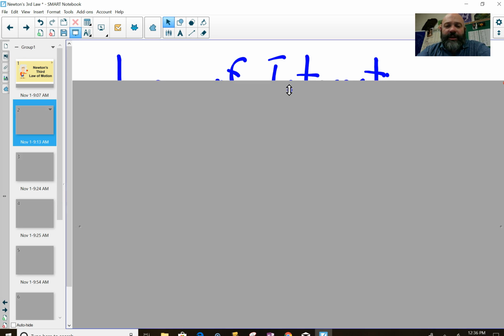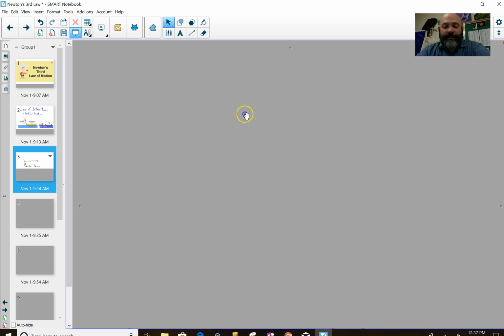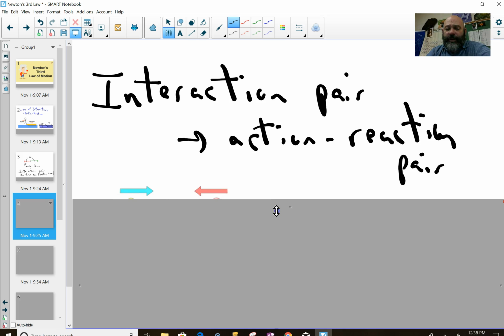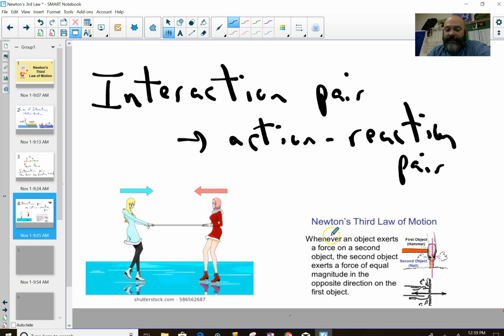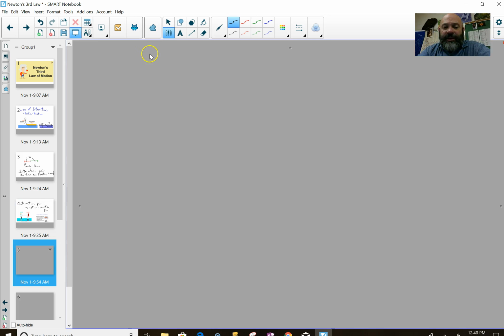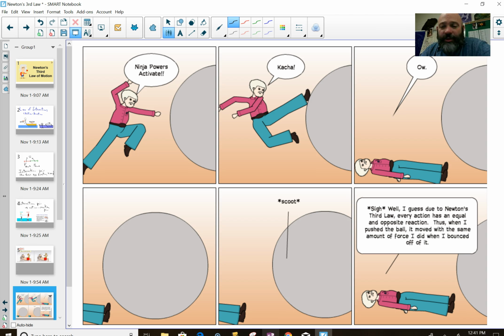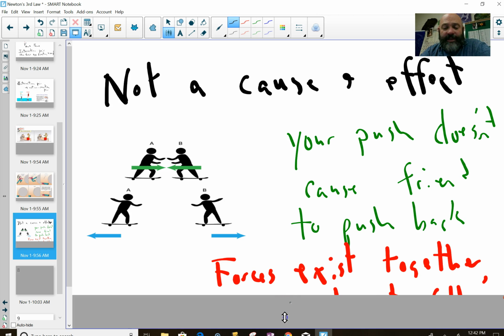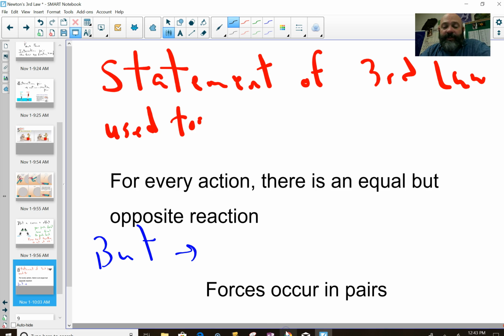Newton's 3rd Law